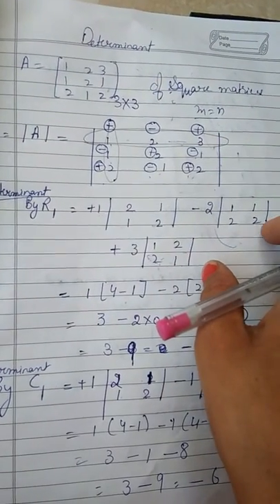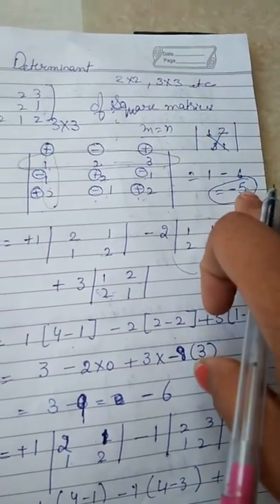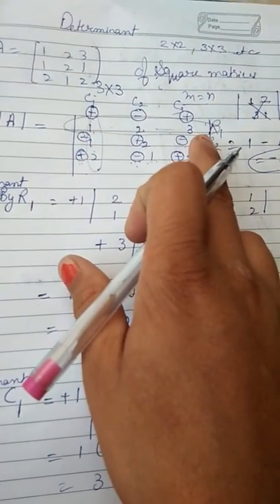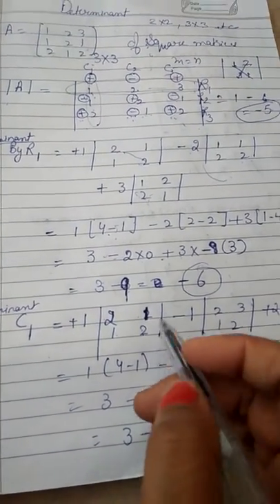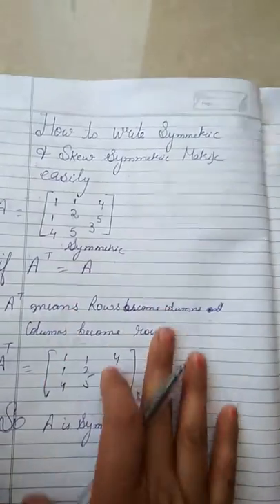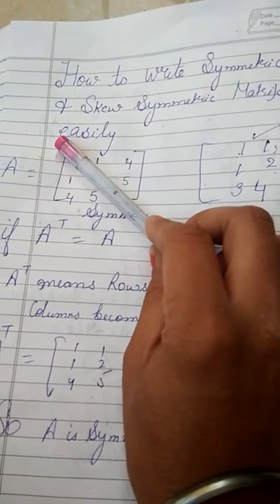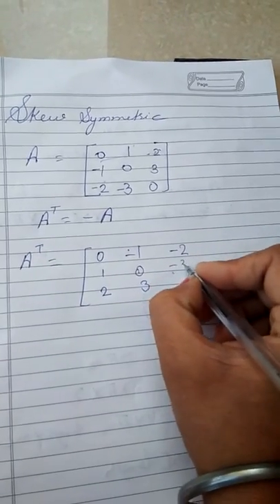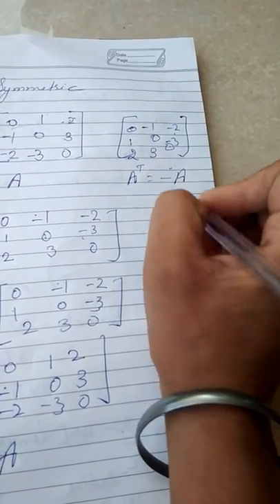Maths basic concepts video 6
determinant of a matrix, symmetric and skew symmetric matrix